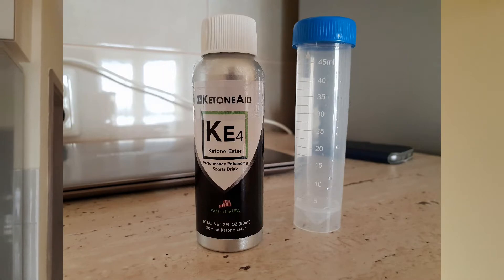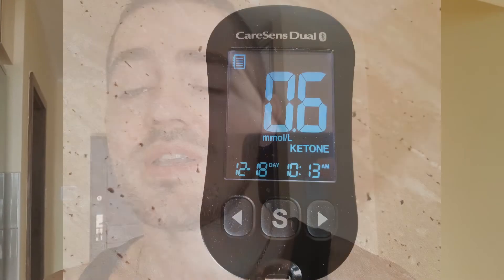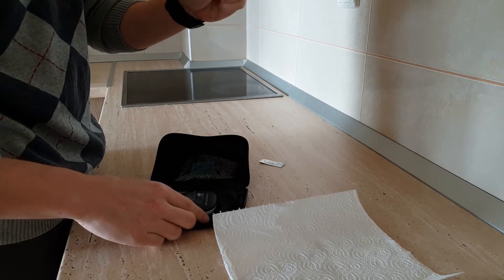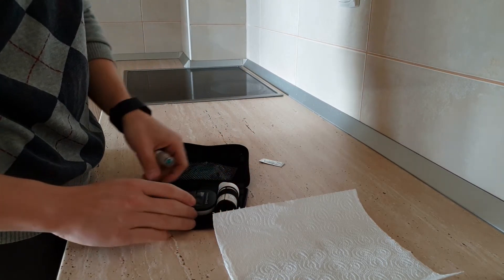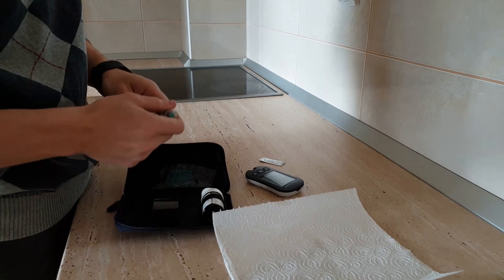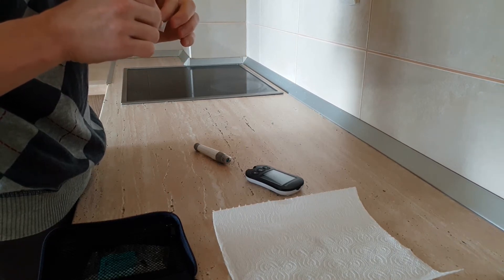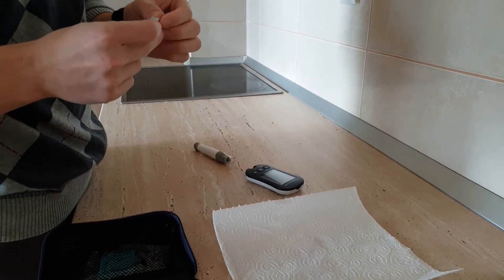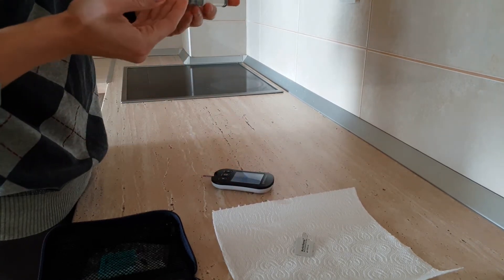Testing Ketosis with 30ml KE4 KetoneAid Ester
________________________________________________________________________________________________ In this short clip I experiment with KetoneAid KE4 which is an exogenous ketones. I'm taking 30ml, which contains 15g of betahydroxybutyrate and my goal is to see how it influences my ketone levels.